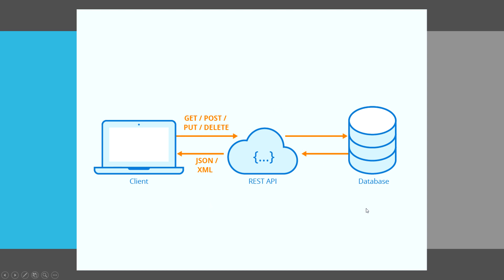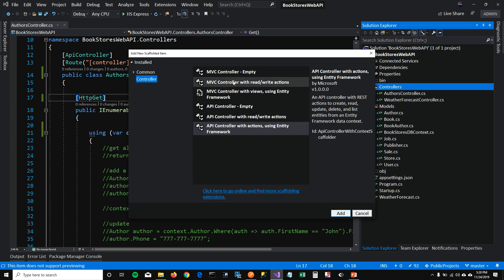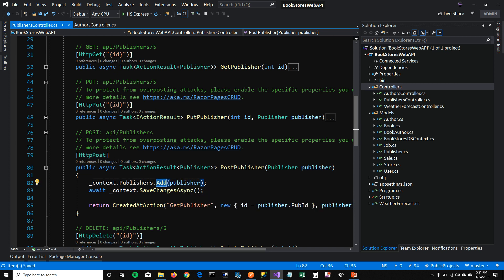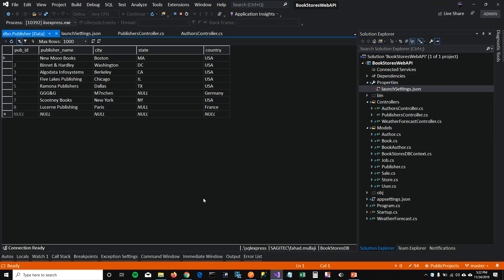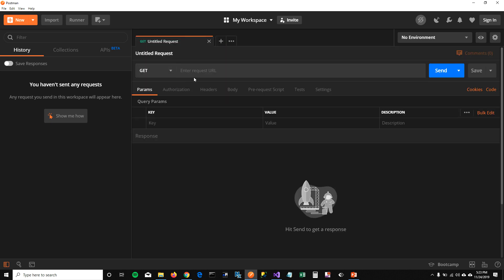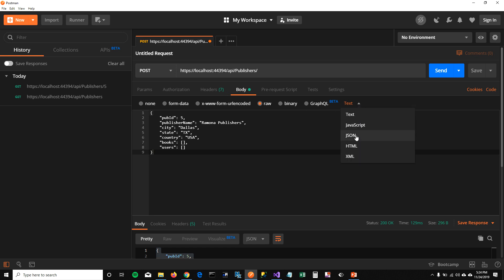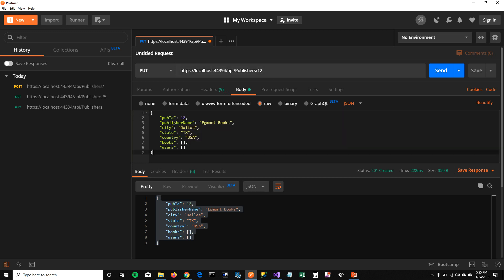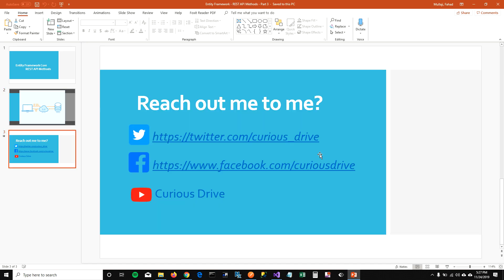ASP.NET Core Web API + Entity Framework Core : REST API Methods - EP03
Hey Coders,

In this EntityFramework tutorial, I am showing how easy it is to create basic REST API calls in ASP.NETCore Web API. Then I used postman tool to test those API methods

1. Create API Controller
2. Startup class changes (Dependency Injection)
3. Testing HTTP GET, POST, PUT, and DELETE using Postman